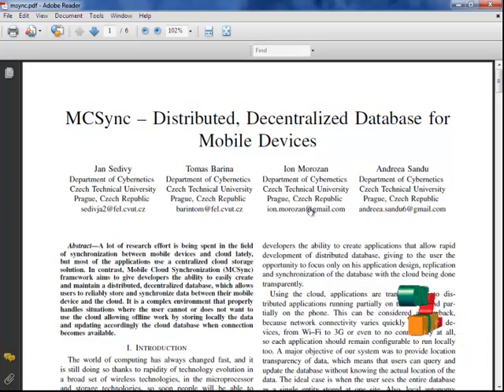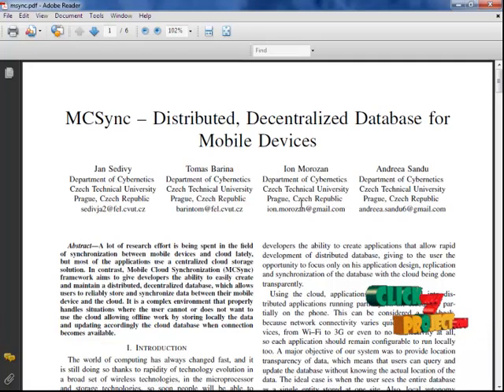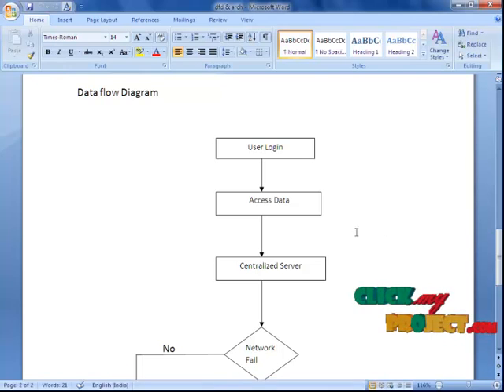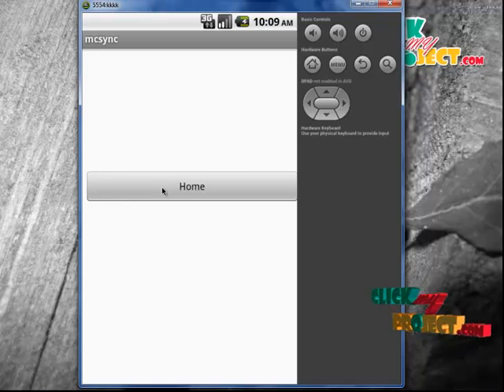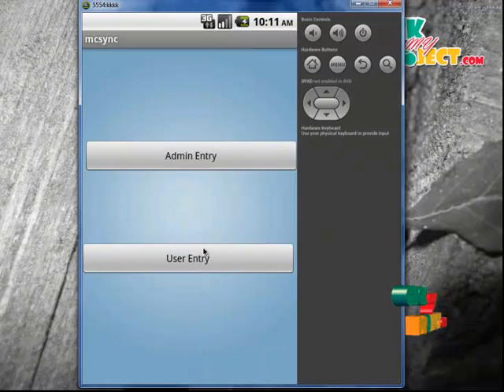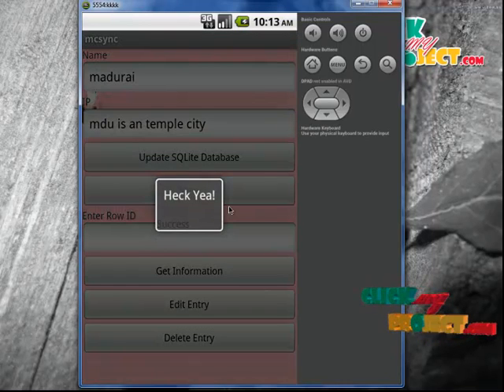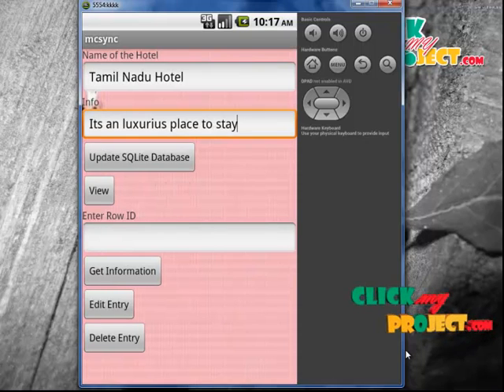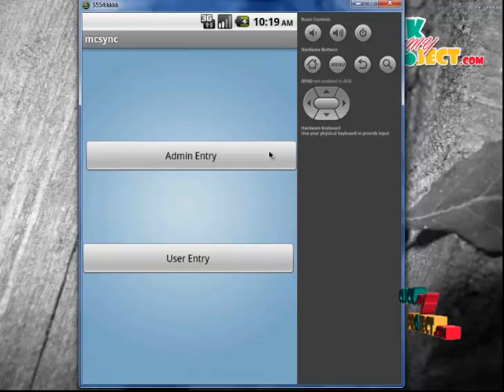Final Year Projects | MCSync -- Distributed, Decentralized Database for Mobile Devices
Including Packages
* Complete Source Code
* Complete Documentation
* Complete Presentation Slides
* Flow Diagram
* Database File
* Screenshots
* Execution Procedure
* Readme File
* Addons
* Video Tutorials
* Supporting Softwares

Specialization
* 24/7 Support
* Ticketing System
* Voice Conference
* Video On Demand *
* Remote Connectivity *
* Code Customization **
* Document Customization **